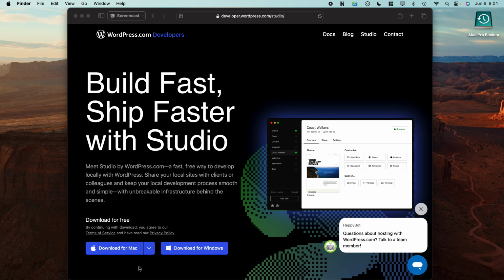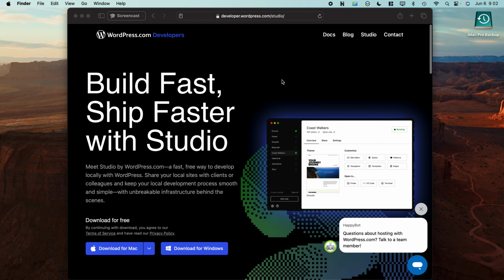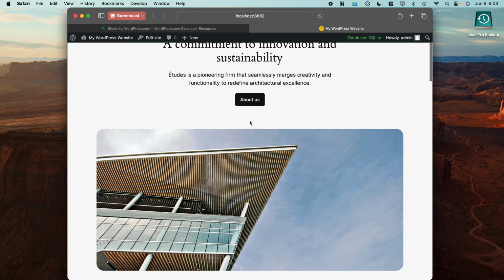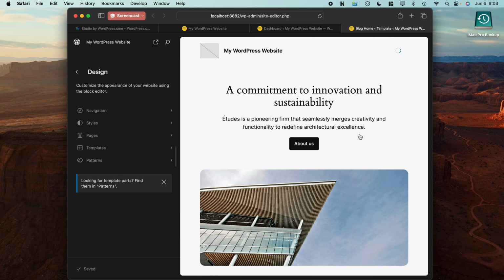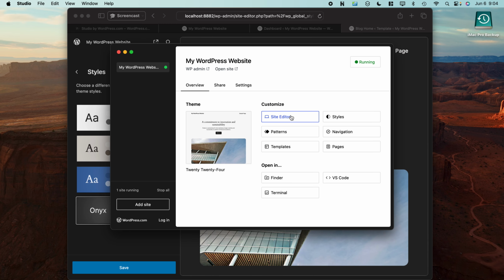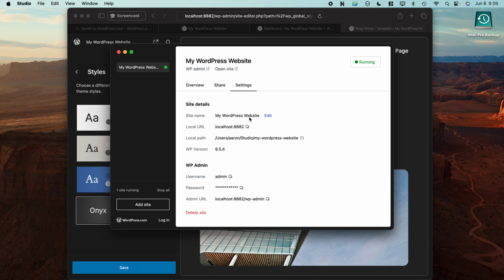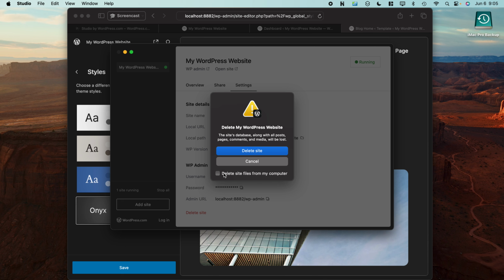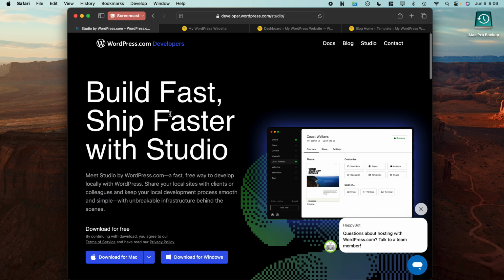WordPress com Studio overview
Have you tried out the new Studio app from WordPress.com? Here’s a quick summary of how you can use it to quickly spin up a local WordPress installation.